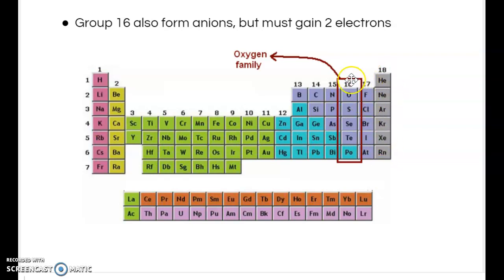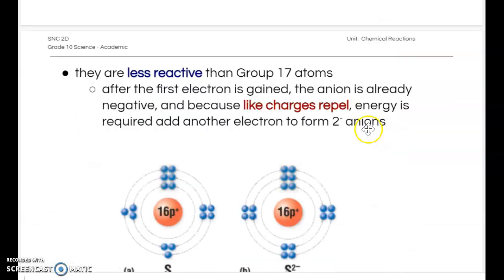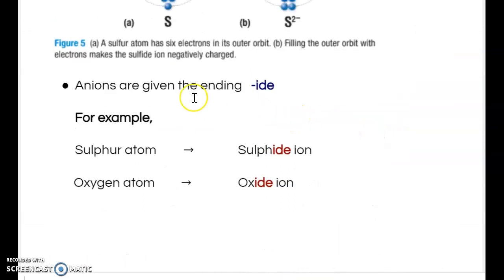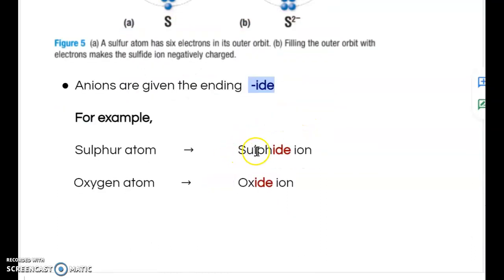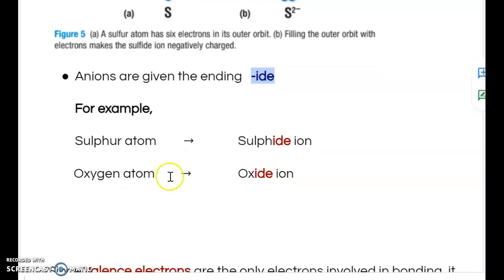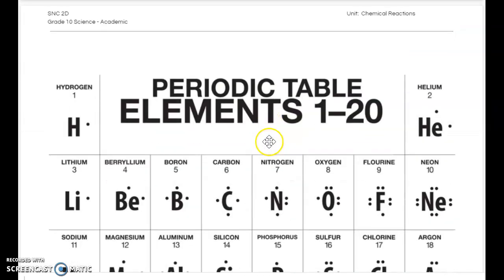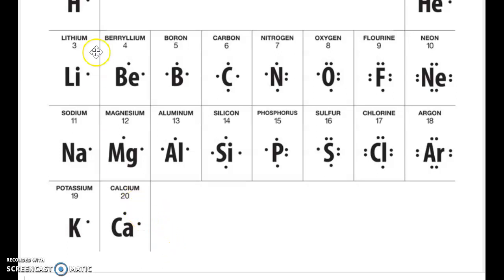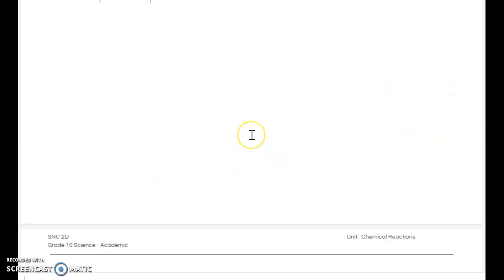5.5: Atoms, Cations and Anions Cnt'd